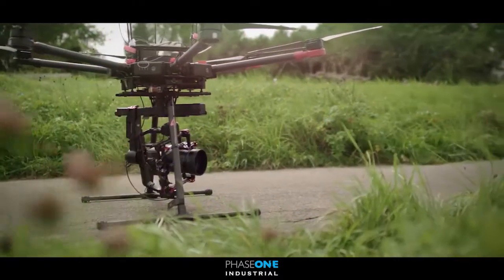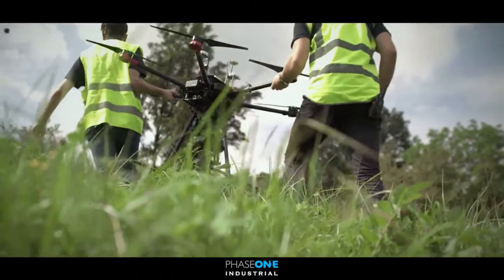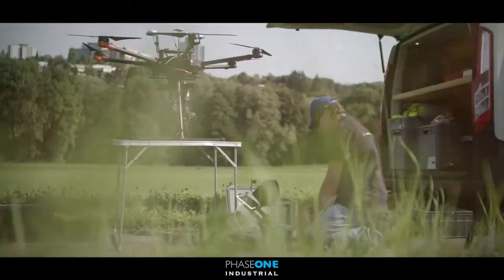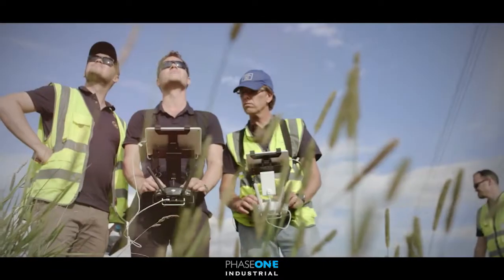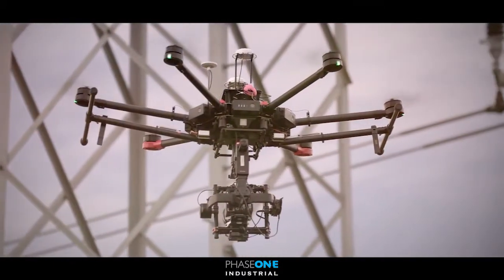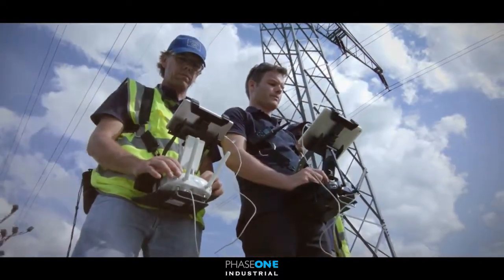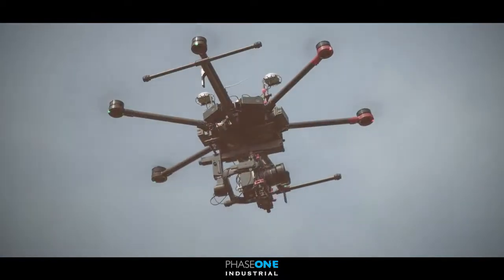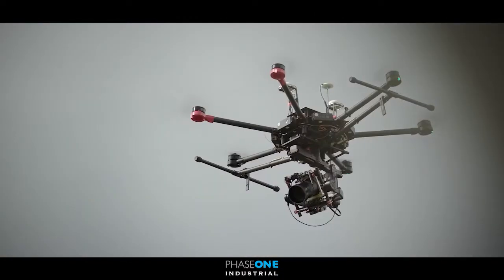Lufthansa Aerial Services' Extraordinary Results in Power Line Inspection | Phase One Industrial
Lufthansa Aerial Services is utilizing Phase One Industrial’s Fully Integrated Drone Solution for conducting a high definition inspection of power lines and associated isolators.